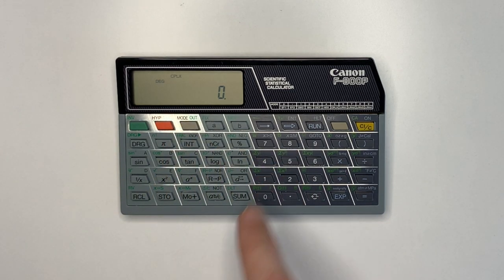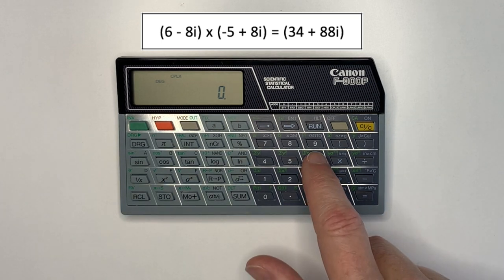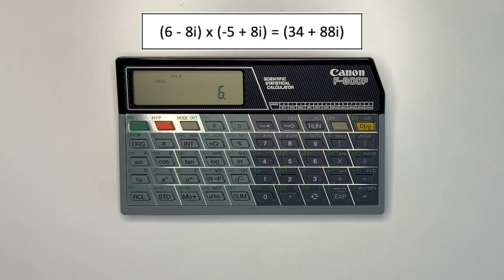Canon F-800P Calculator Overview and Programming / Canon F-800P 電卓の概要とプログラミング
Overview and demonstration of a number of features of the Canon F-800P programmable calculator including example  programs showing data entry and display, looping and conditional looping.

---Contents---
0:00 Introduction
0:41 Bases and bitwise operations
1:55 Fractions
2:56 Constants
3:10 Conversions
3:34 Complex numbers
4:14 Programming overview
5:12 Data entry program example
6:01 Data display and loop program example
6:51 Conditional looping program example
8:41 Comparison with HP Voyager series
9:22 Hard case